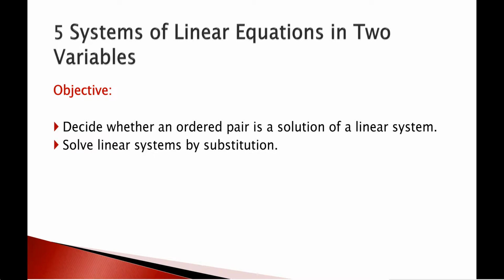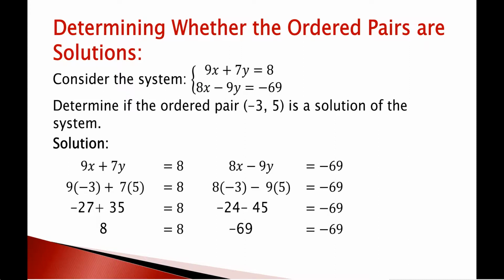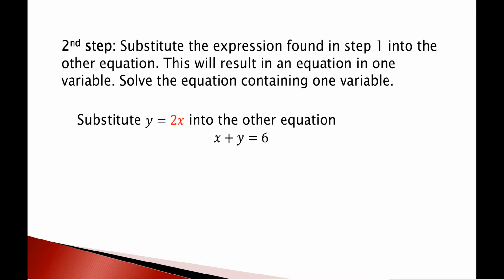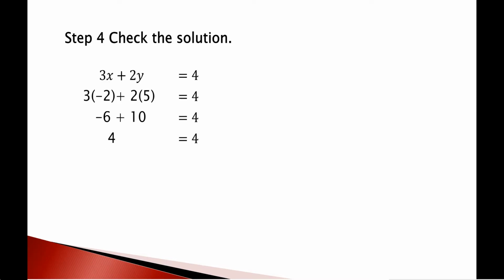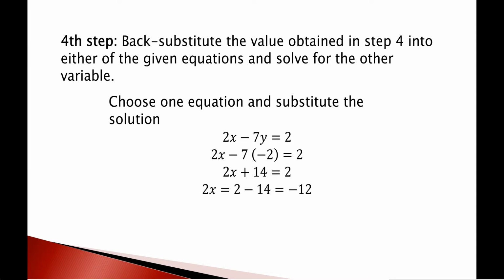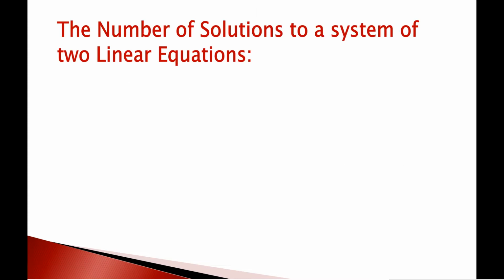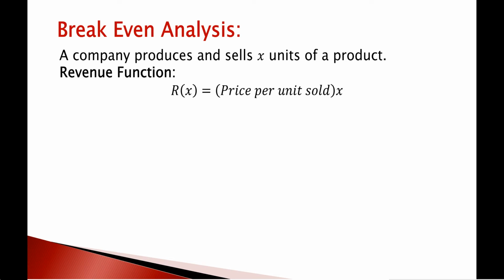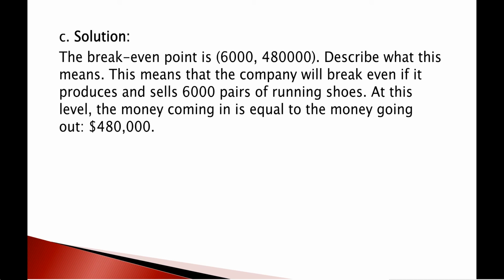1320 5 1 Linear System Eqn